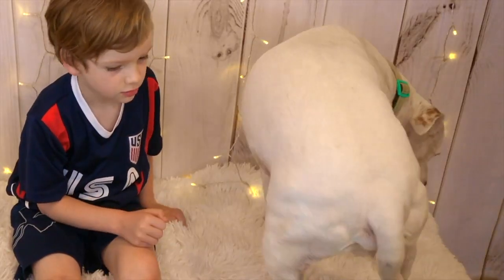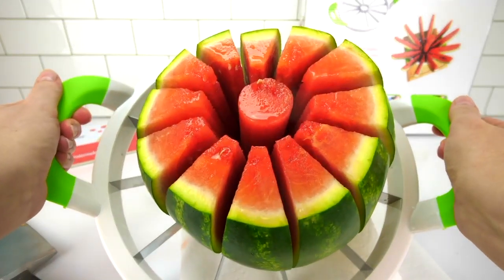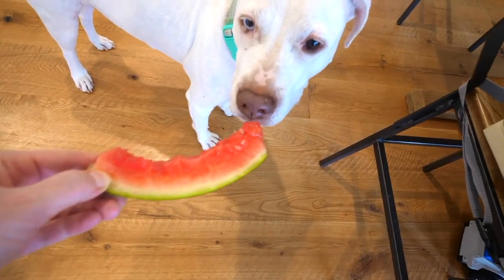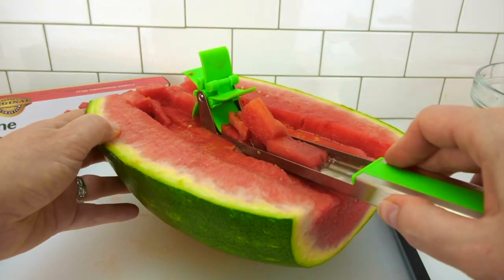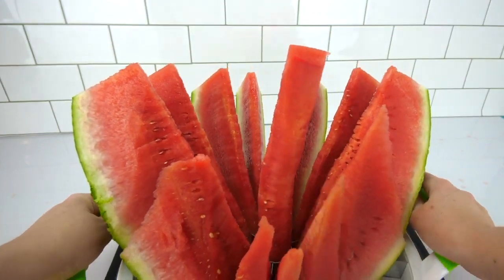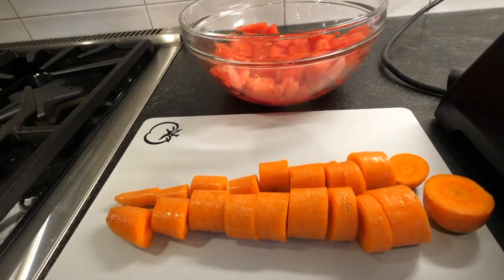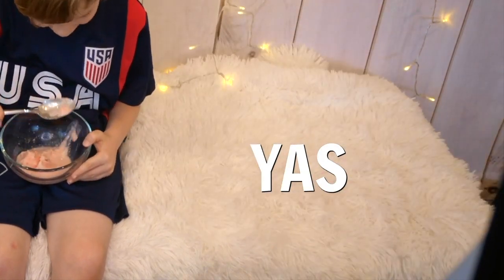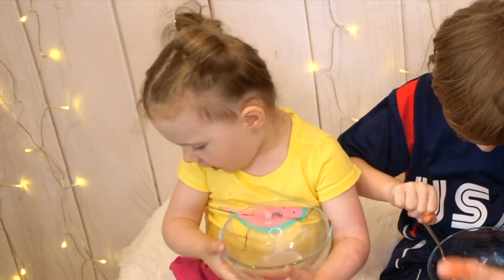Amazing Watermelon Hacks | Slicing Gadgets and Ice Cream Treats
We test two watermelon slicing gadgets and make lots of watermelon treats!

* Watermelon Slicer
* Cyclone Watermelon Slicer
* Cutting Board
* BlendTec Blender
* Dog Paw & Bone Treat Molds

Camera I Use:

PANASONIC Lumix GH5 4K Digital Camera

FTC : This video is not sponsored and all items were purchased by me.